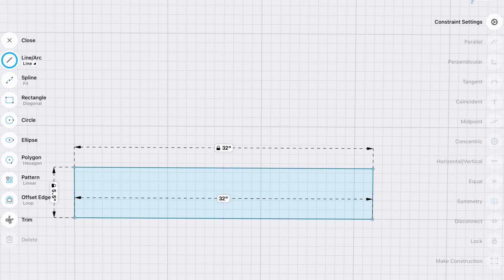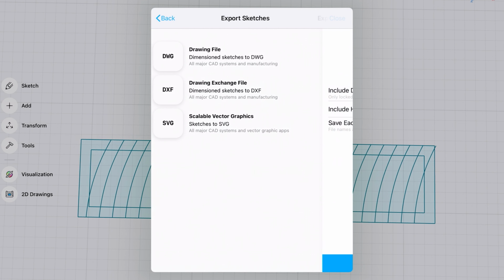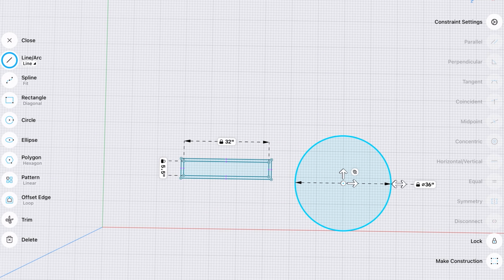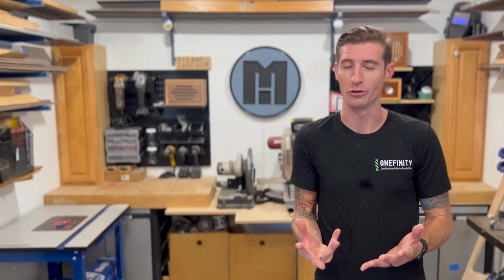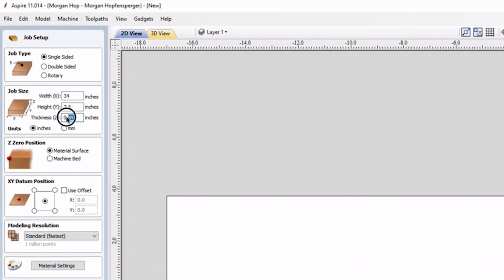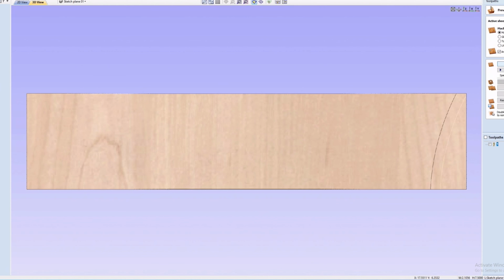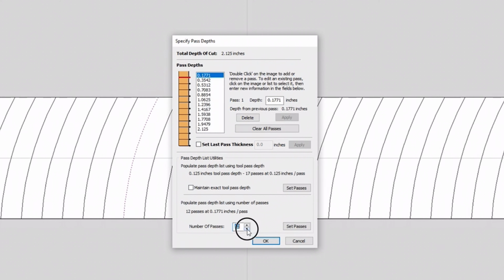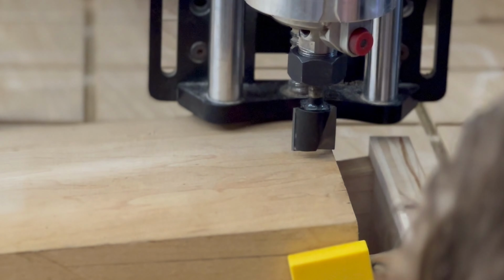EP 9 Onefinity CNC - Make New Wood Look Old With Your CNC!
Have you ever tried to replicate the look of reclaimed/salvaged (basically, old) lumber with new wood? No question, authentic reclaimed wood is a hot commodity, and it comes with a hefty price tag.
Various distressing and finishing techniques can be used to imitate the look of reclaimed
wood, but there’s one signature characteristic that’s difficult to replicate - arced blade
marks.
In this video, we’re going to use the CNC to recreate that old-world character on new
wood. If you like the look of reclaimed wood, give this method a try!

Job size: 34” wide, 7-½” height, .4” thick (but not really)
XY Datum: Center of material
Bit used: ¾” diameter straight bit
Feed rate: 150 inches per minute

Vectors for this toolpath were designed in @Shapr3d  and toolpathed in @vectric VCarve 11.